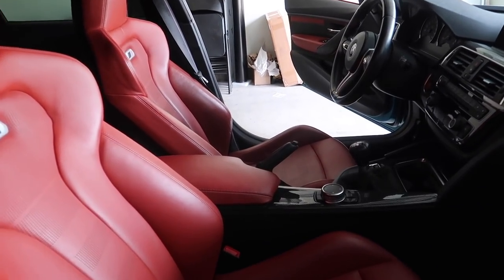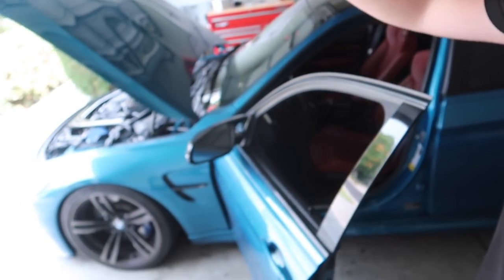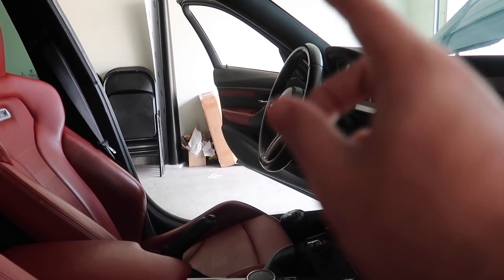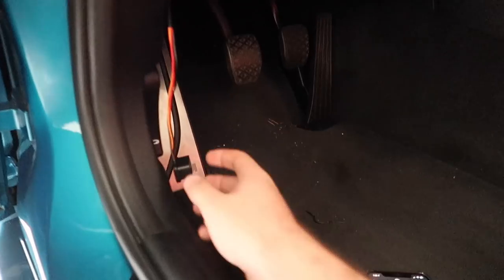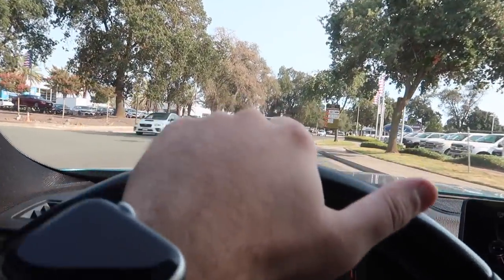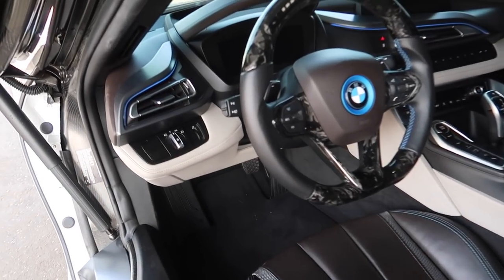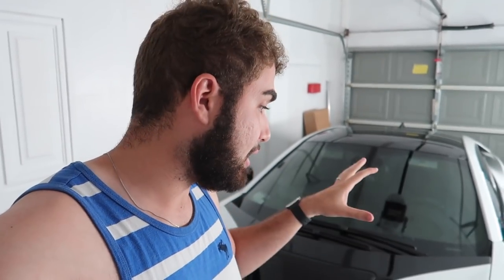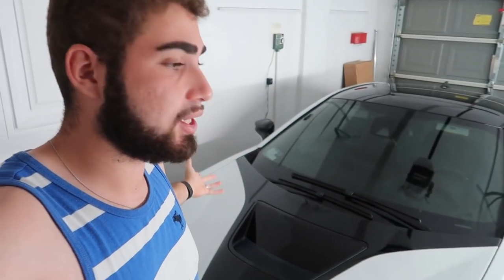INEXPENSIVE AND COOLEST MOD FOR YOUR BMW F8X! CUSTOM GAUGES!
MW 435I MOD LIST:
KiesMotorsports (NOUR5)
BurgerTuning
FCP EURO
AzaAutoWheel
Suvneer
Valvetronic (NOUR)
TireWheelZone